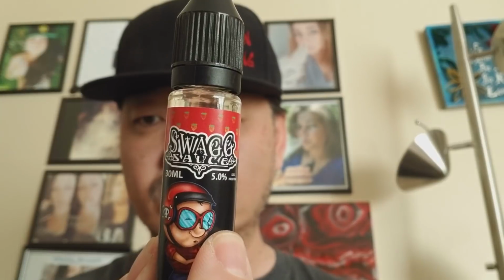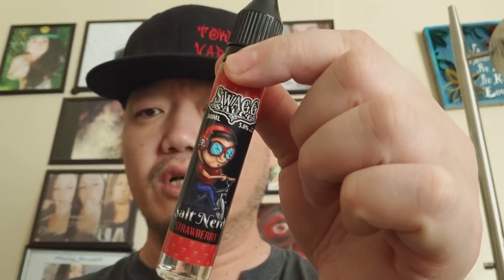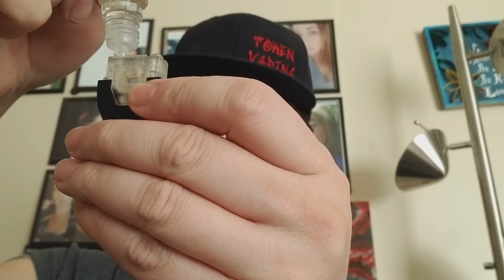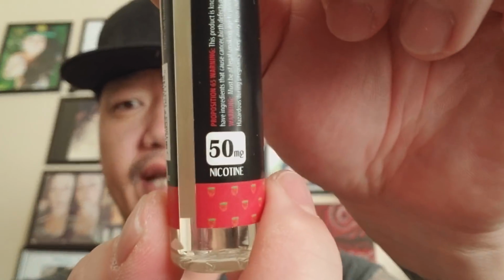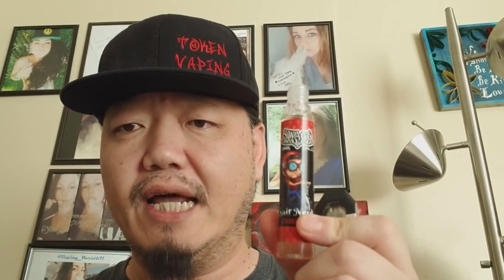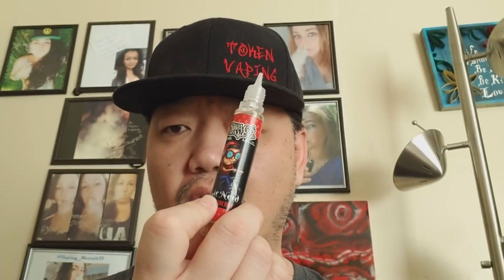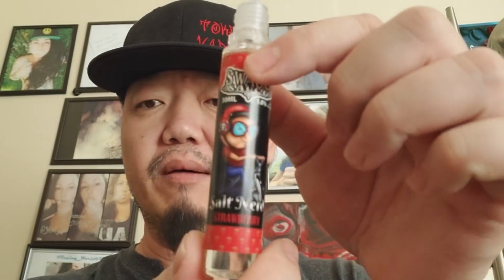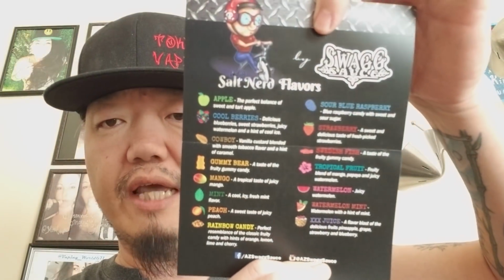Swagg Sauce - Salt Nerd - Strawberry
This Salt Nerd line is intended for pod style devices ONLY, do not attempt in anyway to use in anything else.
Expanding on an already established line up of options, this new nicotine salt line will surely find it's spot to fit in as well as within one's ADV rotation.  Continuing the 70/30 mix, 2 nic options, safety capped, warning and ingredient labeling, born on date, show the ongoing quality and consistent attention to detail that has been showcased from the start.
Flavor Reviewed-
Strawberry - Sweet and Delicious fresh picked Strawberry
for pod device used in video